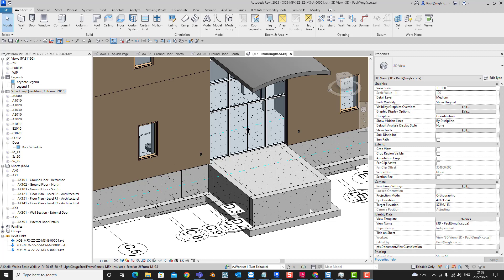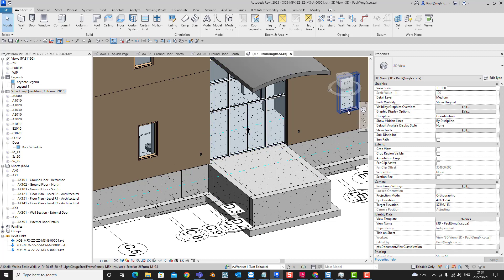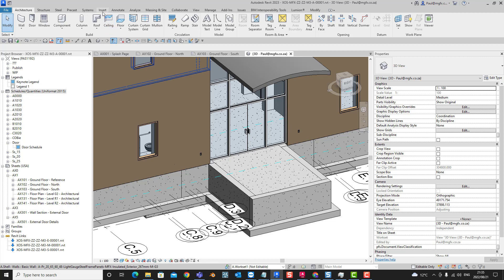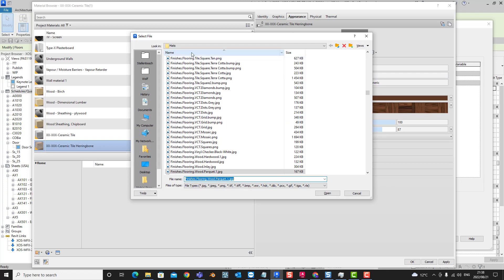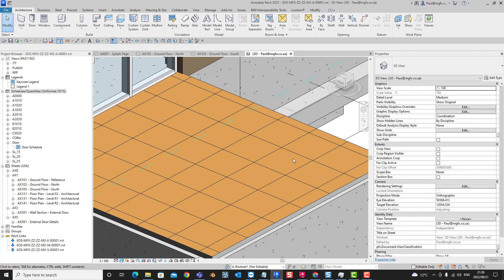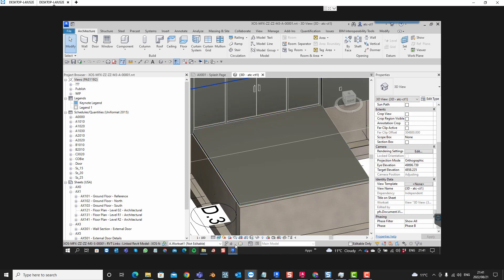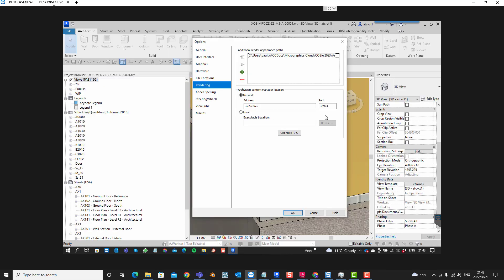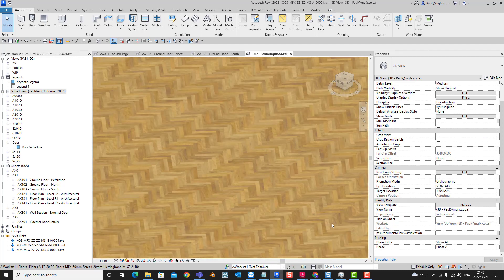Revit 2023 Browse to Docs to Save Materials to Autodesk Cloud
In this video, we look at the ability of Revit 2023 to read and write custom materials to the Autodesk Construction Cloud. This is important for rendering and appearance purposes, and for assets to be shared between project members. Previously we were not able to use anything but stock standard Autodesk Materials. This is a great new addition to Revit 2023.